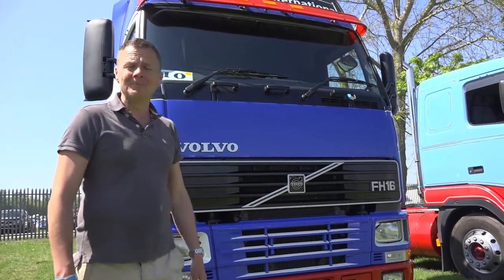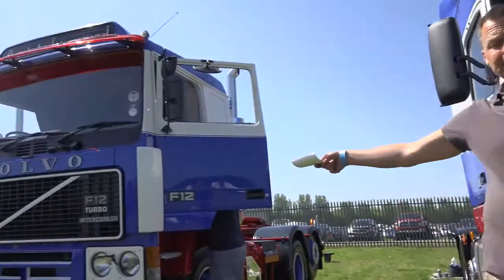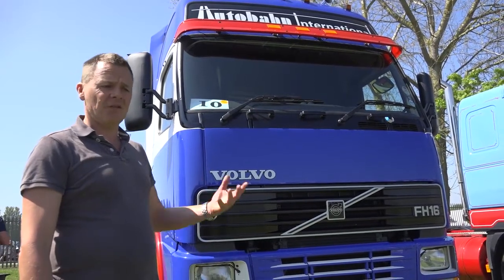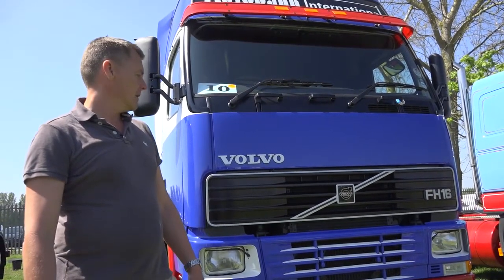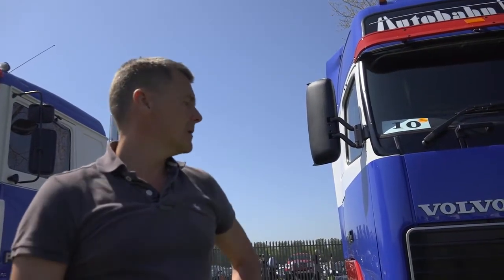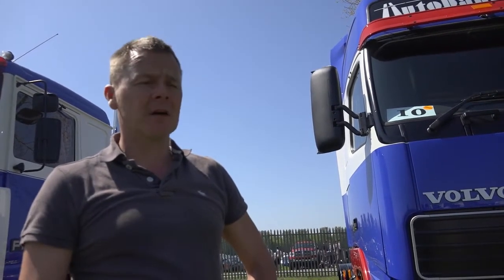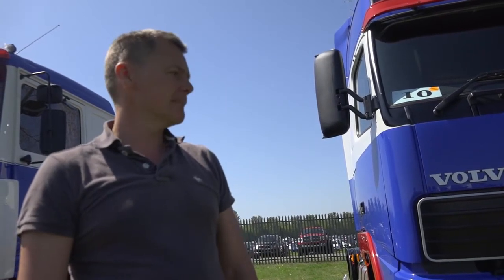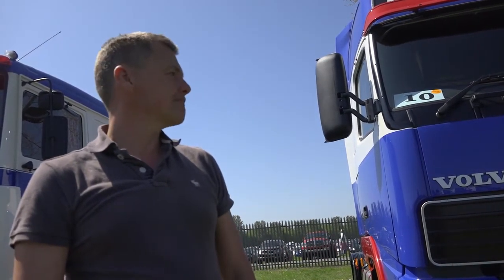Justin Warrior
In today's MyFHMoment video, we hear from Justin Warrior all about the restoration of his Volvo FH16, which was completed in August last year!😎🎥

Justin's story is very interesting as the truck had no engine when he began the restoration and the engine that went in was the next serial number 😲

25 years on the peak torque output of D16 has increased by 48%! Time to test your knowledge...

Do you know the maximum torque output of today's FH16 750 and what type of gearbox does it use?